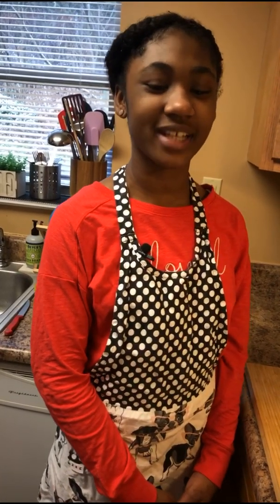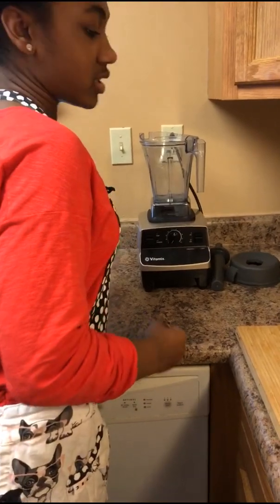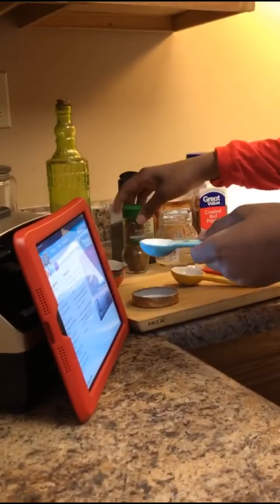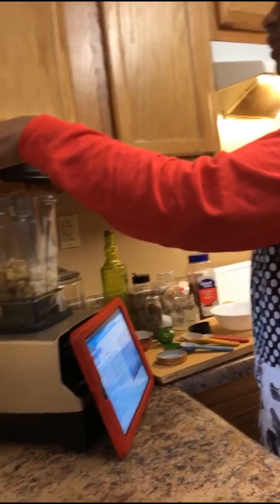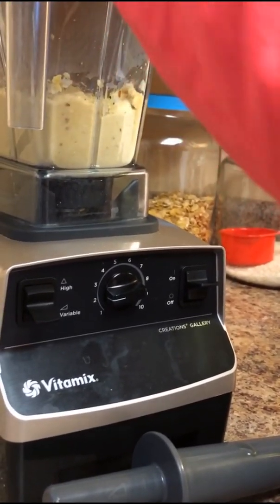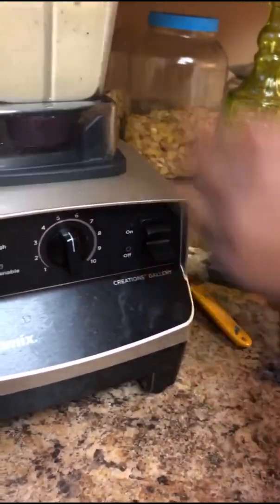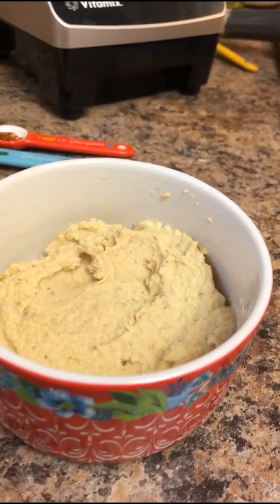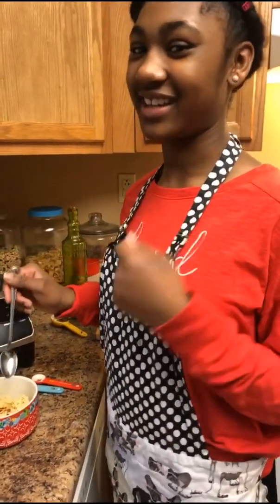Classic Hummus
My youngest daughter Alayha, wanted to share her first attempt on classic Hummus. Recipe inspired by Tasty